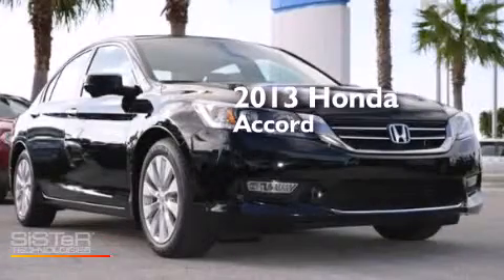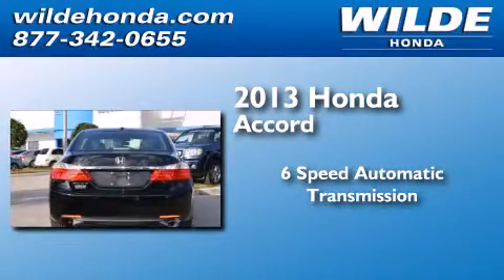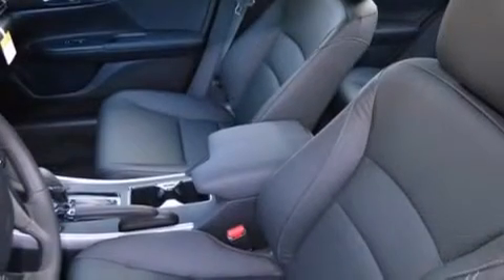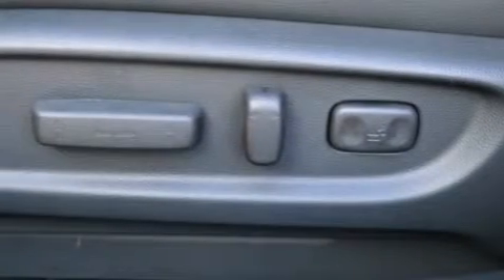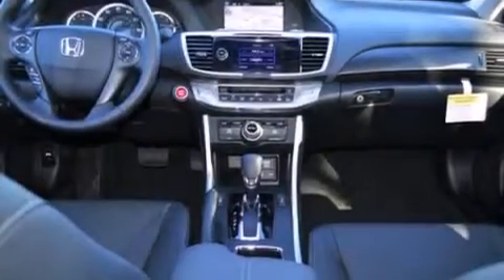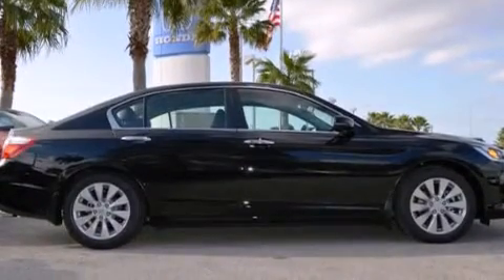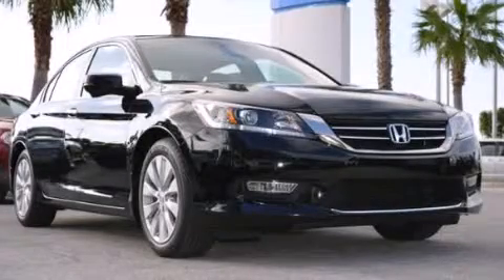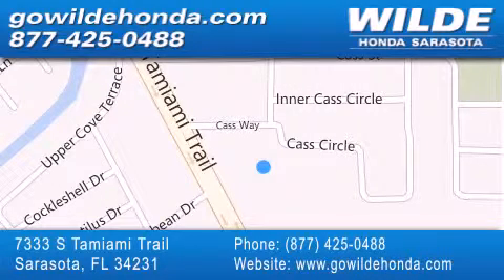2013 Honda Accord Tampa FL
We have been honored to serve the Sarasota FL area , we promise that your experience at our dealership will exceed your expectations ! Year : 2013 Make : Honda Model : Accord Engine : V6 Cylinder Engine Trans . : automatic Exterior : Black Miles : 162 Interior : Black Stock : 132175 Wilde Honda - WI 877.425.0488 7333 S. Tamiami Trail Sarasota , FL 34231